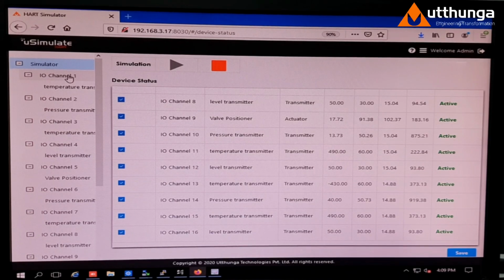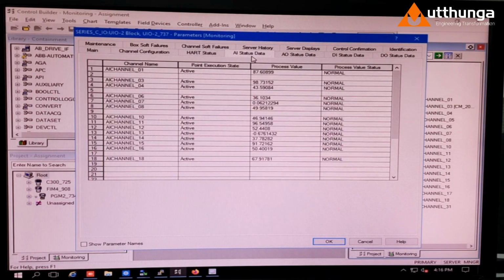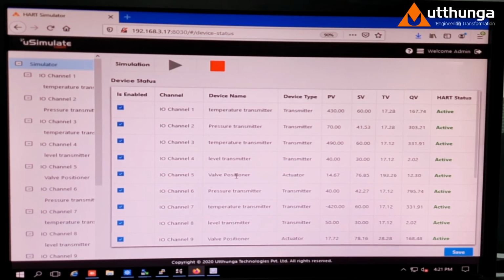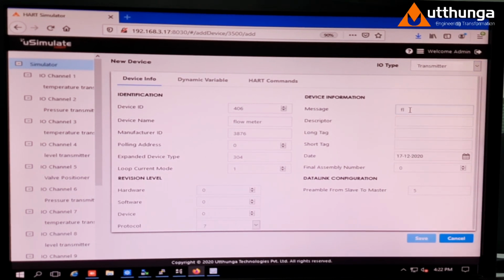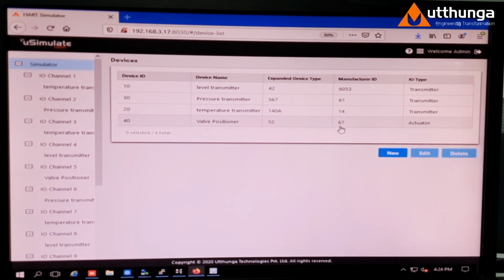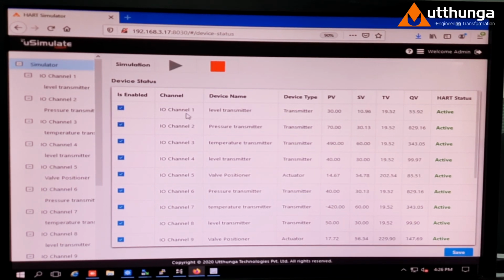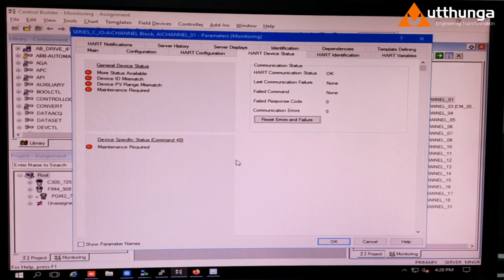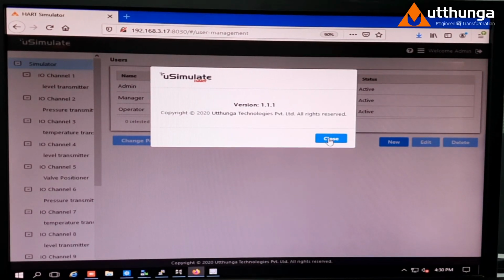uSimulate® HART Product Demonstration | HART Simulator by Utthunga Technologies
uSimulate® HART is an integrated system of hardware and software that is capable of simulating HART devices. The simulator brings the possibility of simulating conditions that otherwise are near impossible or impractical with real devices. uSimulate® HART has applications in product engineering, system engineering, commissioning, support, training and product demonstrations. The simulator provides immense value to OEM, SI, R&D and educational institutions for use in various applications.

Here are the contents of the video :

00:00 - Begining of the video
00:43 - Close view of the product showing sockets
01:17 - How to make cable connections with the HART Simulator
02:18 - uSimulate® Webapp Demonstration
03:30 - How to connect the Simulator with the DCS Master Application
05:33 - How channels are configured and values are set
06:20 - How a device is created in the Webapp
09:44 - How to map a device to a certain channel
12:27 - How to simulate Command 48 messages
14:01  - Dashboard view of simulated 16 channels
14:45 - User management profiles
15:14 - Conclusion